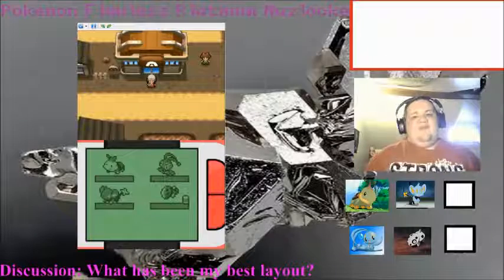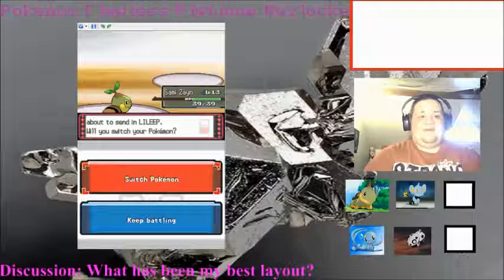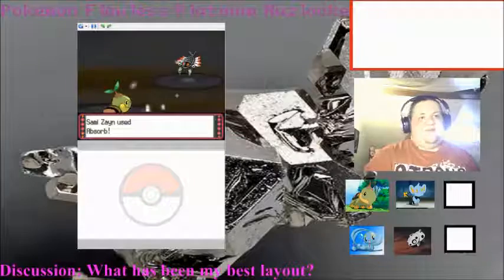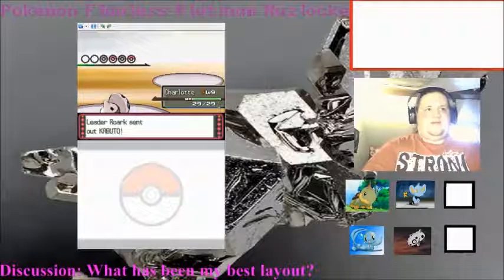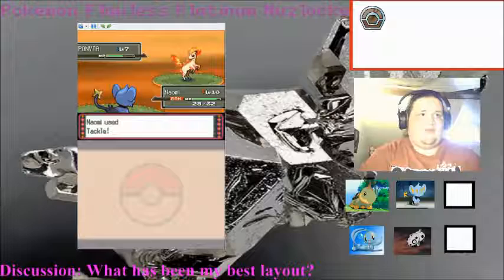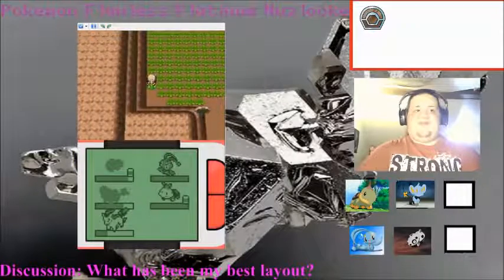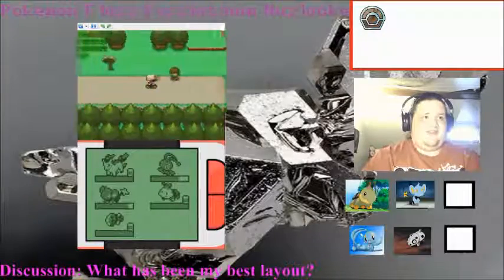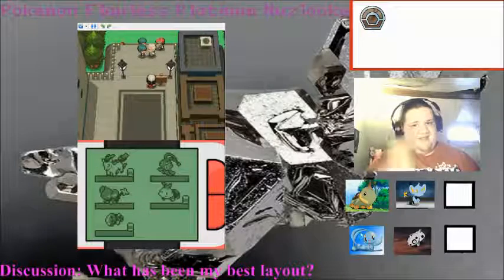Pokemon Flawless Platinum Nuzlocke Part 5 (Hear Me Roark)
I am woman!